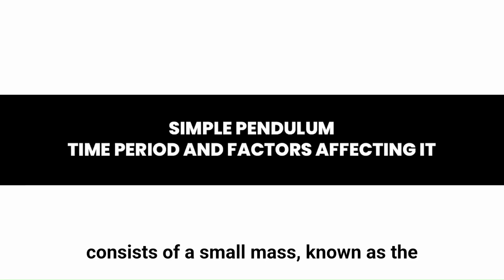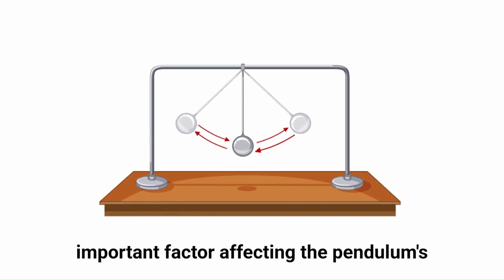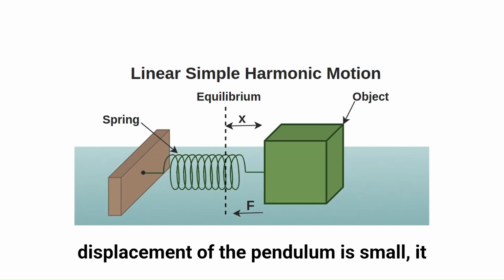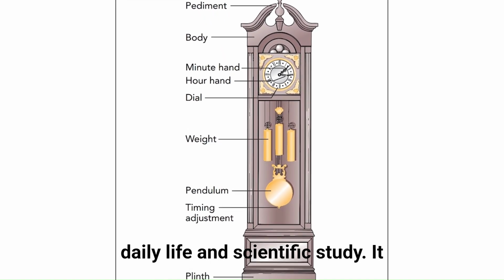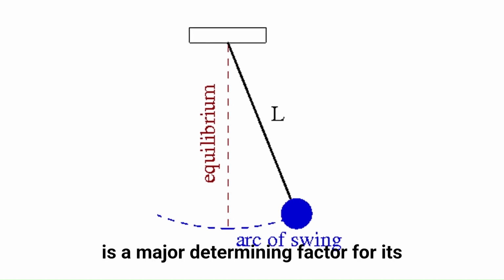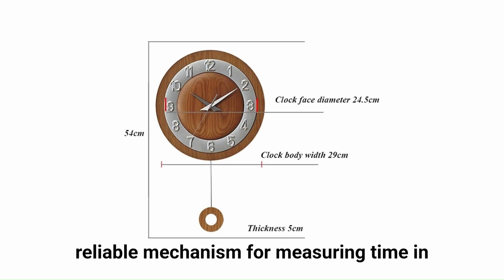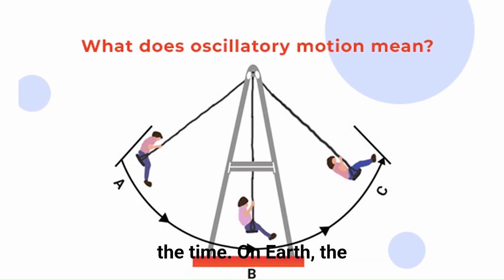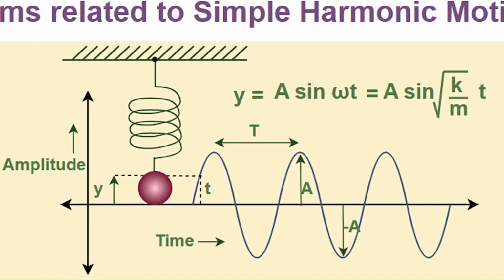Simple Pendulum Time Period & Factors Affecting It | Physics for NEET/JEE | AskPrep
⏳⚖️ What determines the swing of a pendulum? The time period of a simple pendulum depends on various factors like length, gravity, and amplitude. This fundamental concept in oscillations and waves is crucial for NEET, JEE, and other competitive exams.

📌 Key Topics Covered:

✅ What is a Simple Pendulum? (Definition & Components)
✅ Derivation of Time Period Formula (T = 2π√(L/g))
✅ Factors Affecting the Time Period (Length, Gravity, Amplitude & Mass – What Really Matters?)
✅ Real-Life Applications (Clocks, Seismographs, Engineering)
✅ Common Misconceptions & Exam Tricks

💡 From ancient timekeeping to modern physics, the simple pendulum plays a vital role! Watch now to strengthen your understanding and ace your exams. 🚀